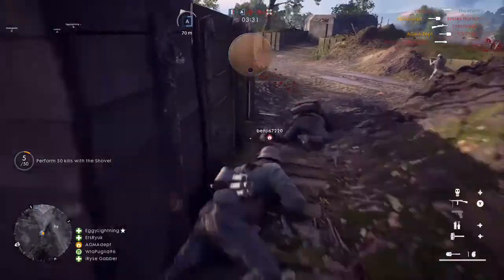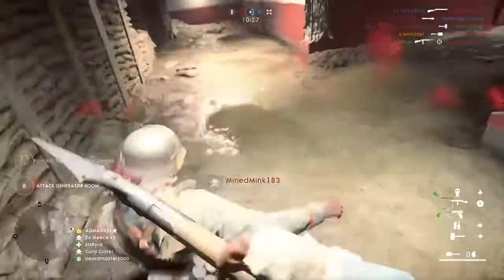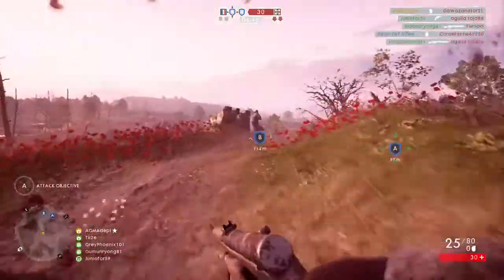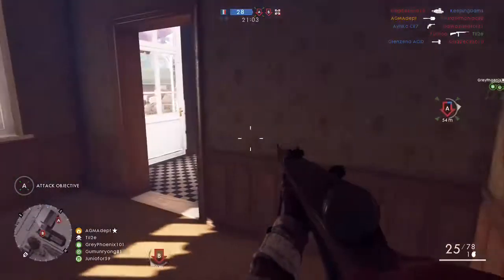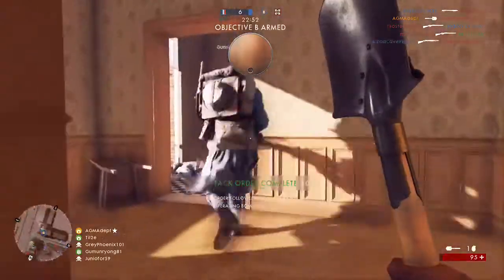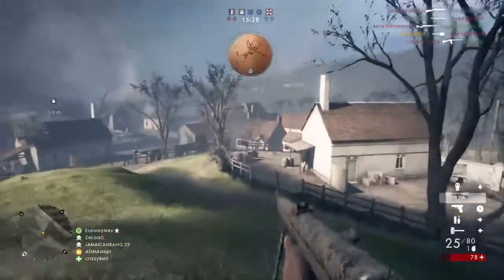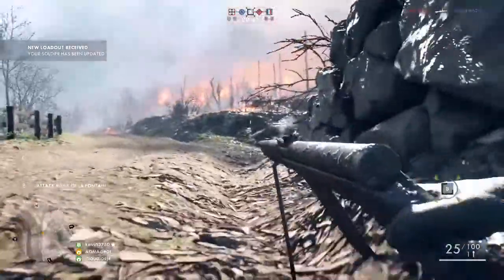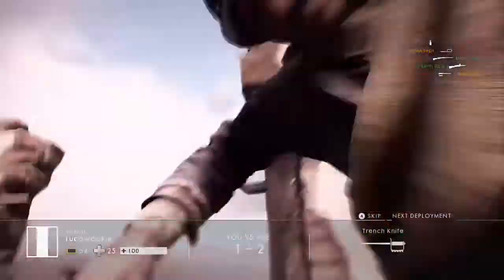How to get the NAIL KNIFE in BF1 ! Melee weapon unlocking SNEAKY FLANKS !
Have you got the nail knife in battlefield 1 yet? well i did.
How to get the nail knife in battlefield 1 ? you need to get 50 kills with the shovel in Battlefield 1
Overall the process for getting nail knife is pretty simple if you like camping. On the most basic level, all you need to really do is play the game, no need for Battlepacks, and just wait for a unsuspected stranger. once you got 50 shovel kills you have completed the Nail Knife Assignment

This WWI French Nail Knife is a stellar replica of a very scarce “French Nail” (Clous Français) steel knuckle bow combat knife. A crude stabbing weapon, but effective. They were produced at a number of French front-line 'parcs d’artillerie’ utilizing steel salvaged from the reinforced concrete of German field fortifications and possibly made from the metal posts the Germans used to hold barbed wire.
IT'S TIME TO BE A SNEAKY FLANKER !!!

ww1 cogwheel club,
french nail knife for sale,poignard-baïonnette lebel m1886/14,fingernail knife,
hughes trench knife,nail sword,battlefield 1 trench fleur,battlefield 1 nail knife,bf1 nail knife,nail knife in battlefield 1,nail knife melee in battlefield 1,battlefield 1 new melee,